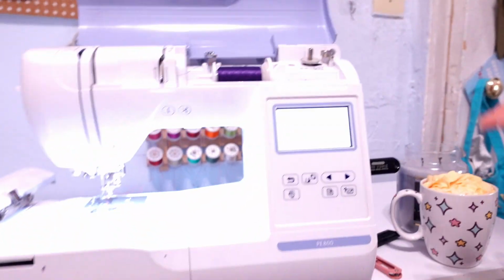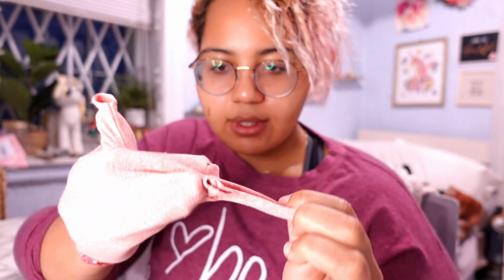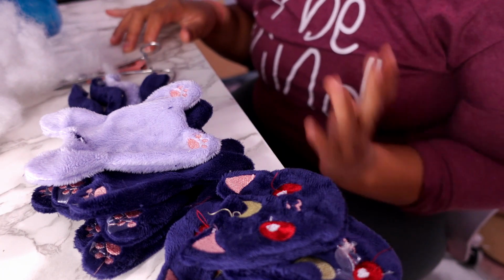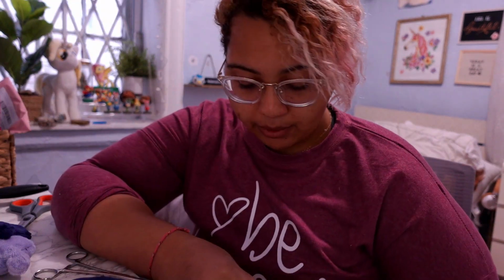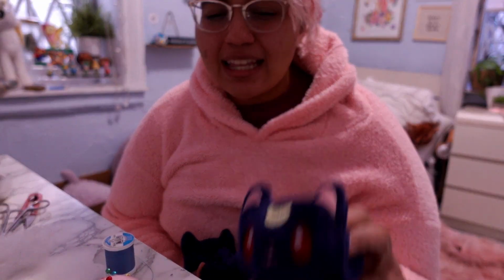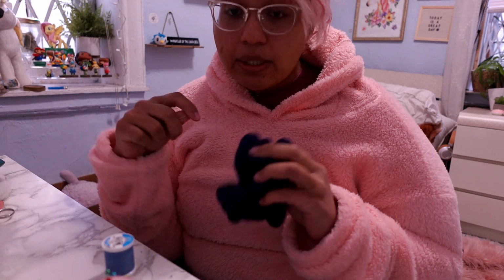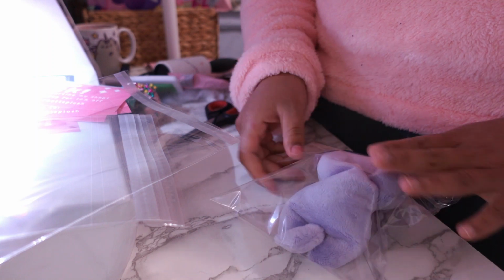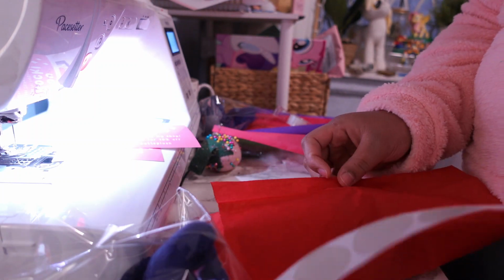Sewing and Packing Etsy Orders | Cozy at Home Studio Vlog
Hello friends!❤️❤️
Welcome to my first youtube upload!
I thought it would be fun to film just a regular day of fulfilling Etsy orders.
In this video, I'm hand sewing and packing orders, set to a bit of calm music. I hope you enjoy this video! I had a lot of fun making it!

I'm going to be uploading a new video weekly so please leave your suggestions down in the comment section!❤️❤️

 🍑 ButtsPlush  🍑
🍑Etsy Shop

About
My name is Stephy! ❤️🐱
I'm a lover of all things cute and preferably pastel. I started sewing in 2013 and began selling my handmade plushies online at anime and my little pony conventions soon afterward.

At first, sewing was just a hobby, and a side hustle while I pursued my education... buuuuut I've spent the past 9 months actively working towards growing my business into a full-time income.

This channel is dedicated to documenting the continued growth of my business as well as to sharing tips and tricks along the way!

SEWING
Fabric Scissors
Embroidery/Applique Scissors
Embroidery Machine: Brother PE 800

PACKING
Shipping Labels
Cello Bags
Poly Mailers
Tissue Paper

FILMING
Camera Sony ZV1